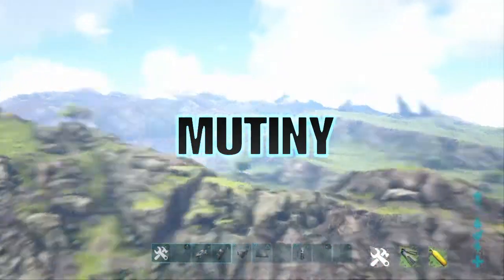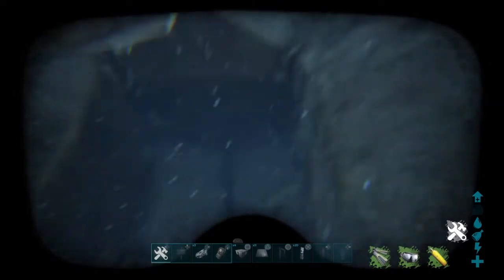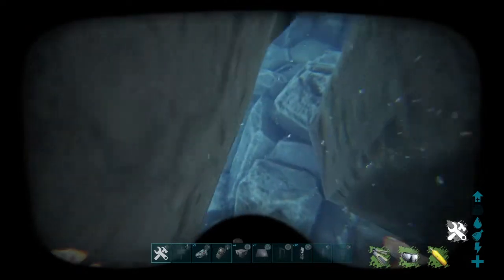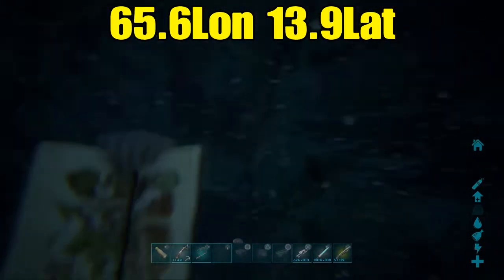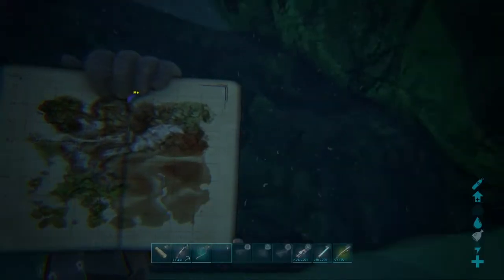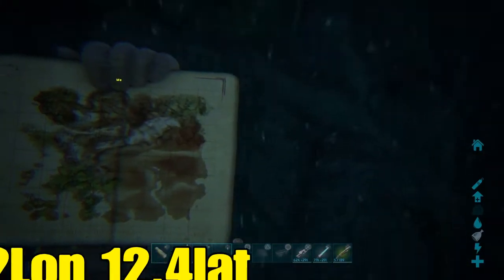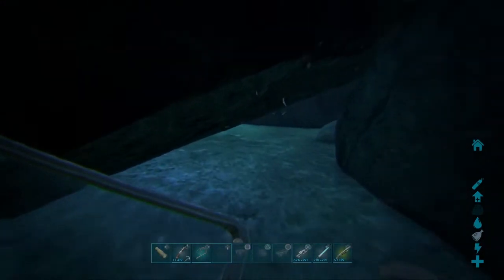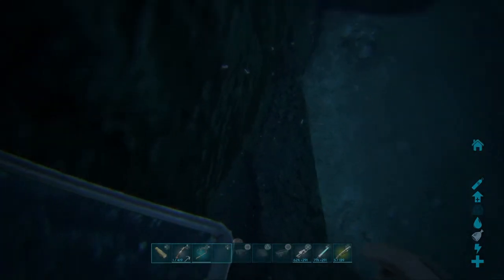ARK RAGNAROK - INSANE UNDER WATER RAT HOLES/HIDDEN BASE/LOOT SPOTS pt1